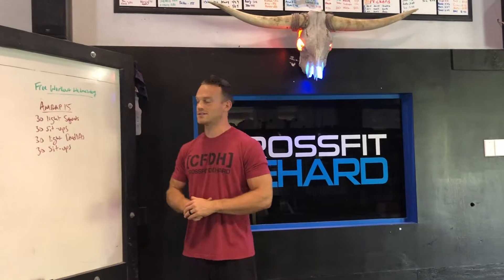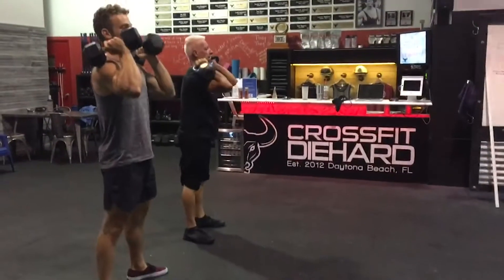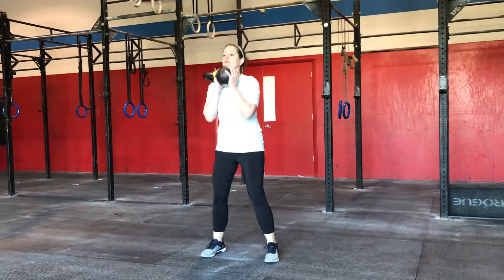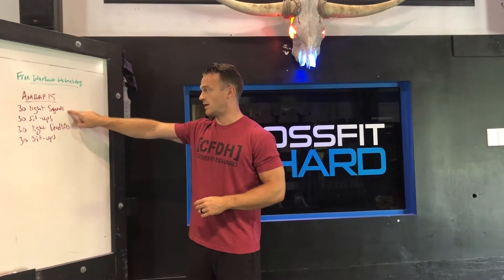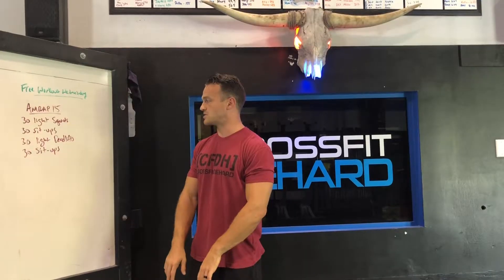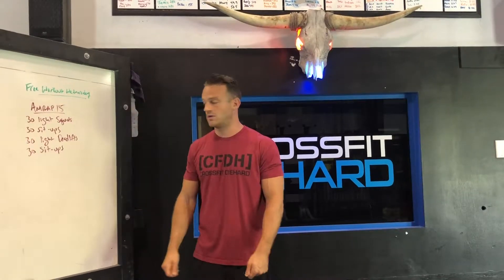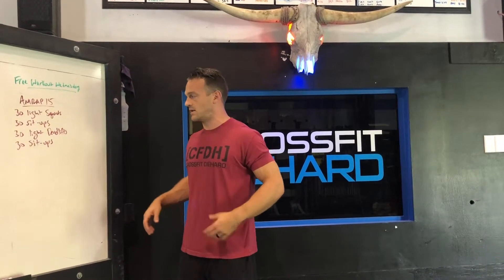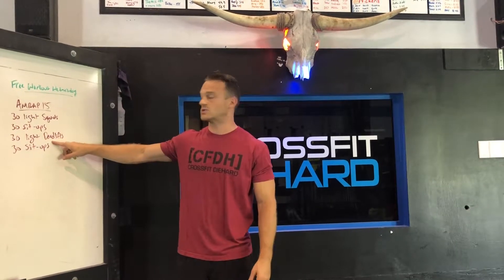Free Workout Wednesday Episode 42